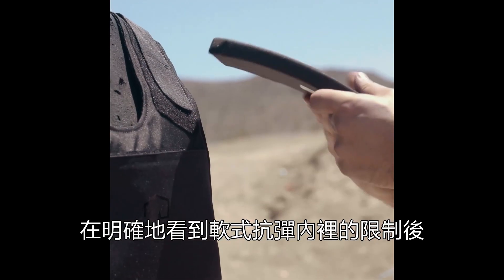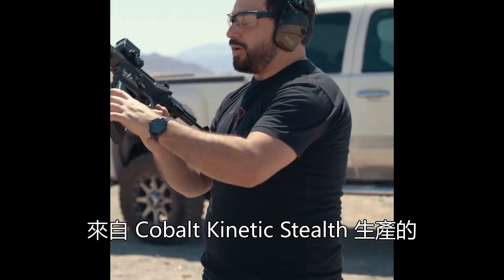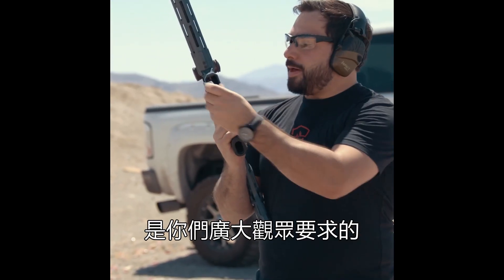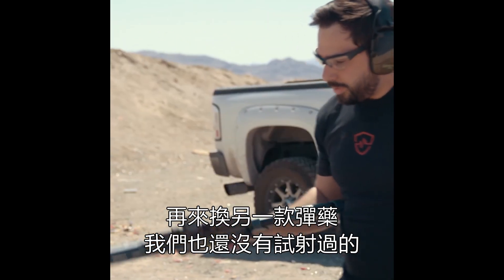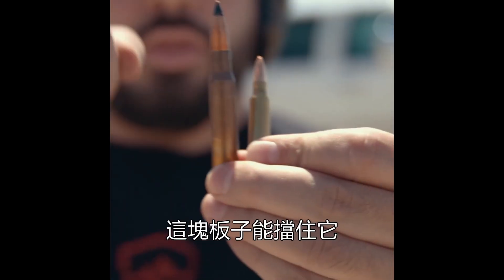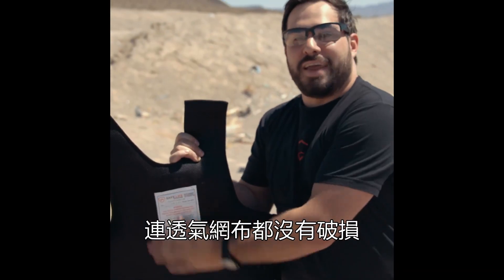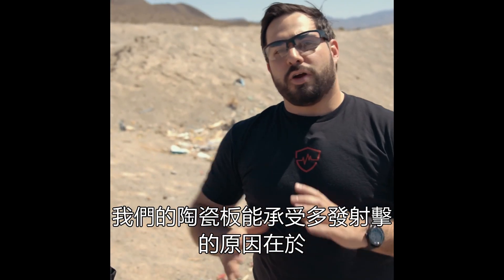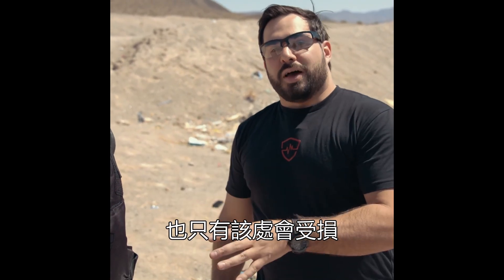ICW硬式步槍抗彈板有多厲害 │ 抗彈極限測試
台灣市場唯一可以連續抵抗6發M2 AP(7.62*63mm)穿甲彈的個人抗彈裝備 !

▶ICW是什麼？
ICW 俗稱協防板，是 In Conjunction With 的縮寫，意思是與. 結合。

既然是協防板，顧名思義，ICW需要搭配相關的抗彈內裡一起使用，才能達到最佳使用效果，
ICW屬於模組化設計的產品，使用上較彈性，可根據使用者的需求，自由搭配所需的裝備。

*ICW硬式步槍抗彈板 的使用為「ICW板在前+lllA防彈內裡在後」，合併一起使用，才是一個完整的IV級抗彈系統。
*SLD的 ICW硬式步槍抗彈板，由美國司法學院(NIJ)認可之奧瑞岡彈道實驗室「Oregon Ballistic Laboratories」，依照NIJ STD-0101.06標準進行測試，在搭配IIIA內裡後，符合IV級抗彈標準。